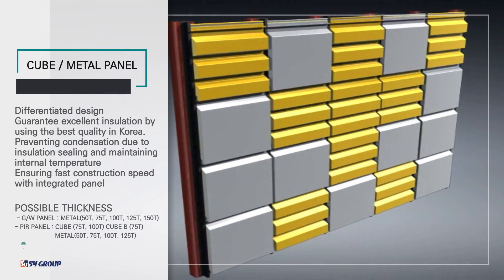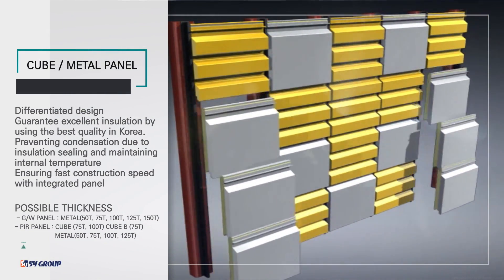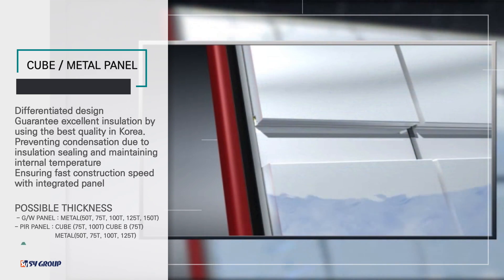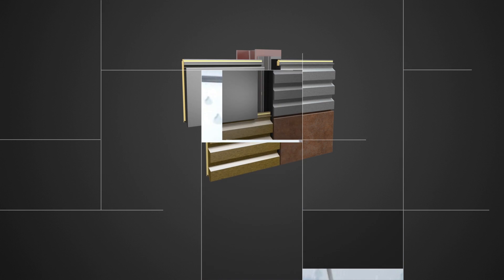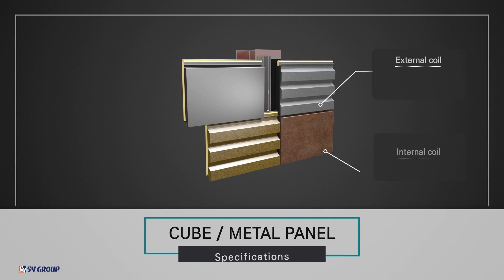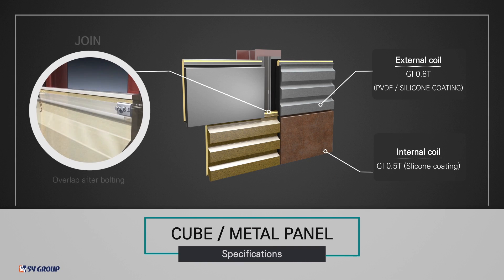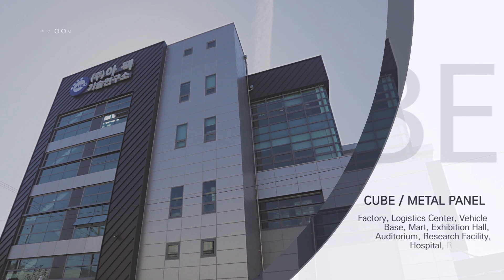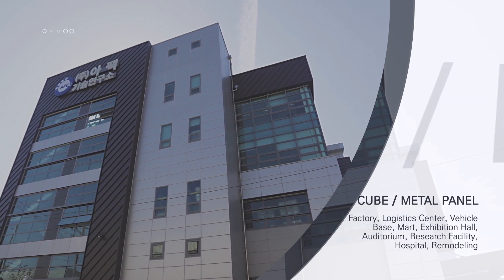sypanel cubemetal panel